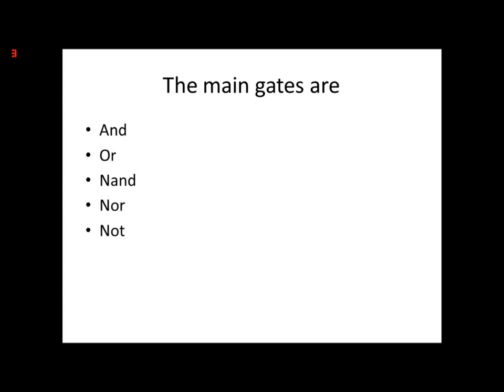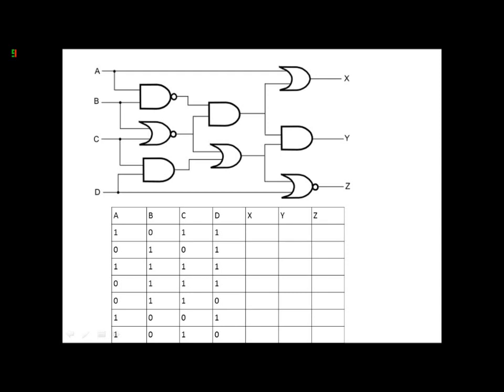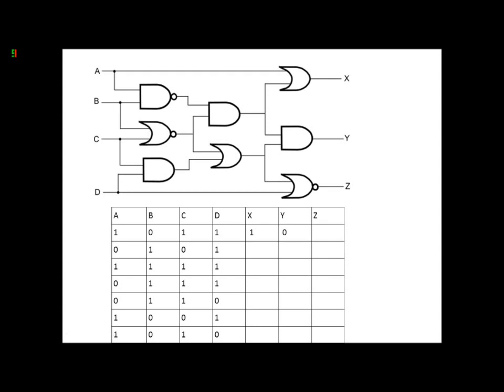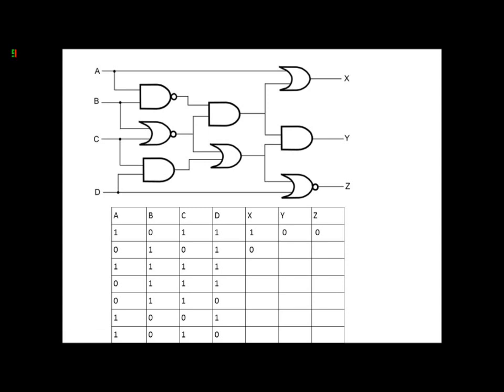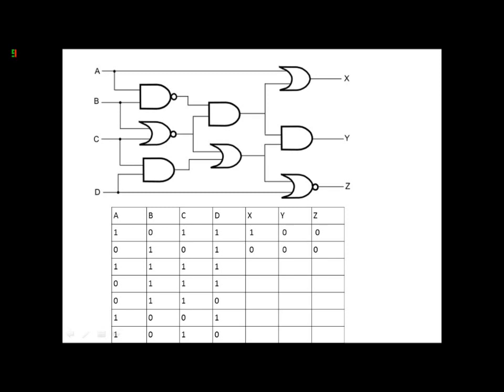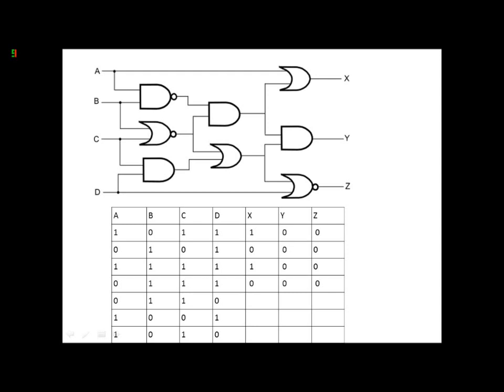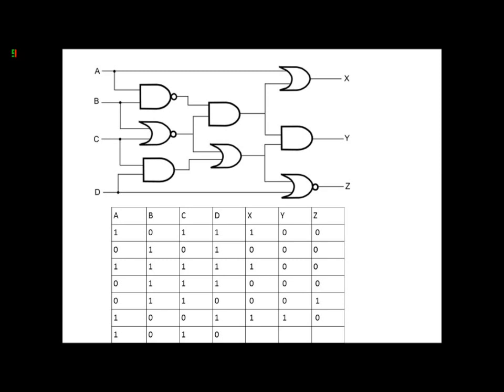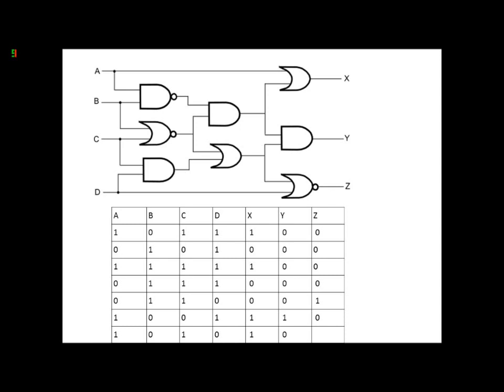Logic Gates and Truth Tables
Introduction into Logic Gates. Created by Niall - IGCSE Computer Studies Course.